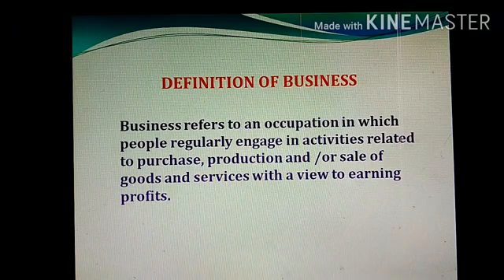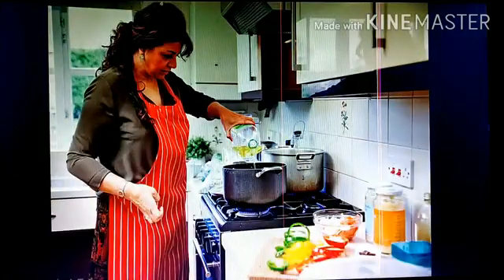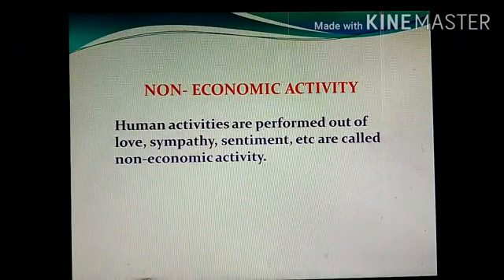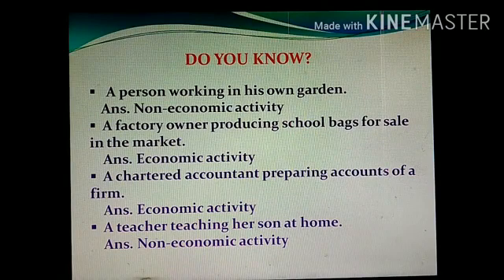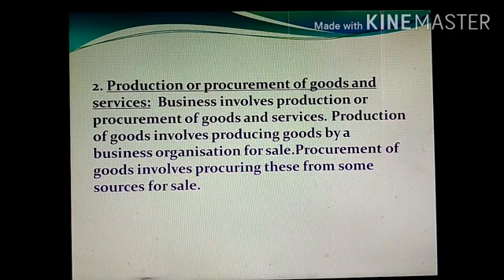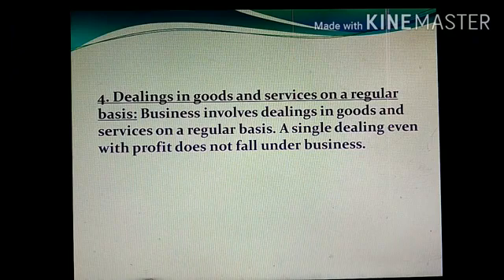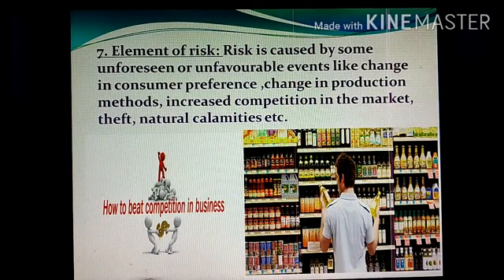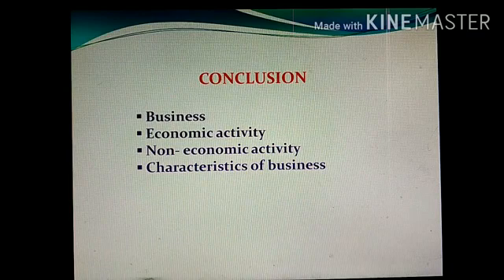Business Studies. Chapter.1. Part.3